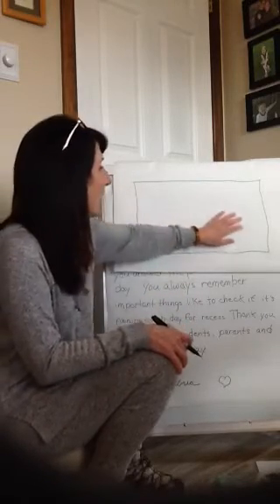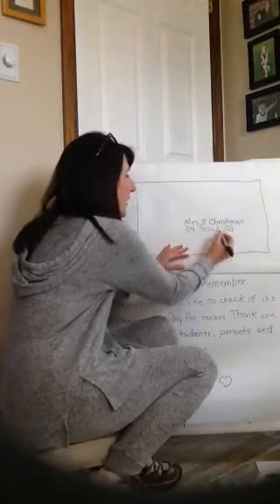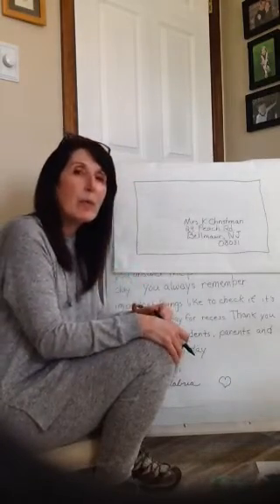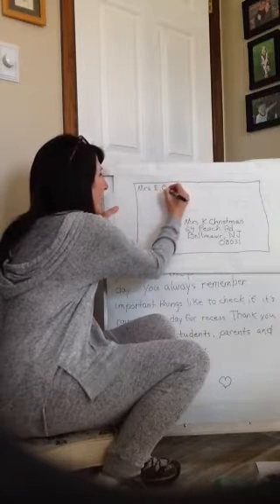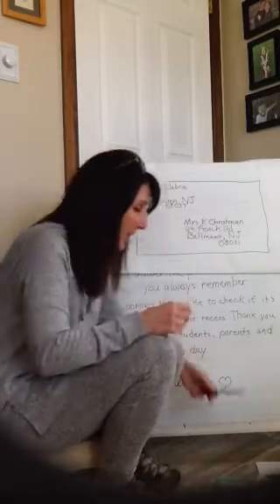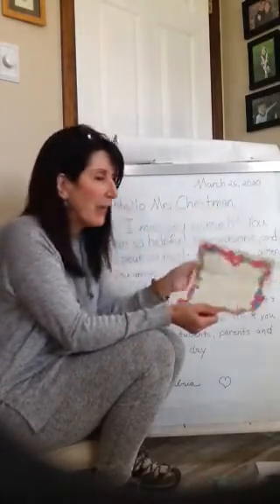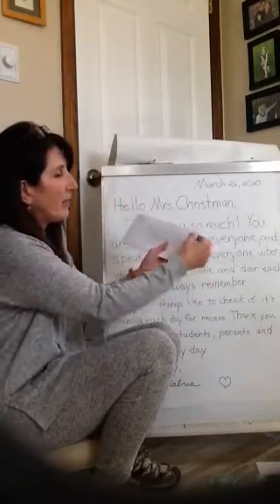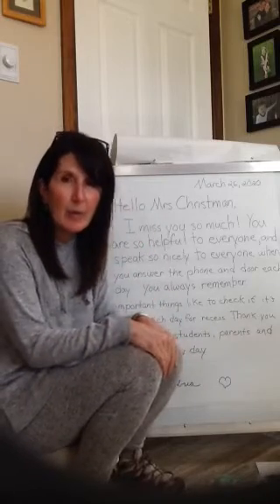Letter Writing with the Principal Part 2 - Addressing an Envelope